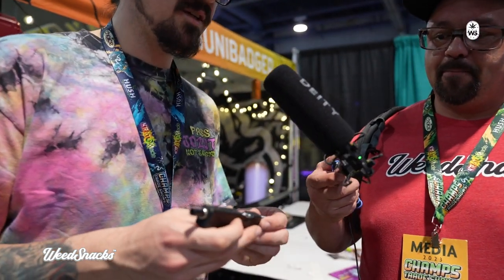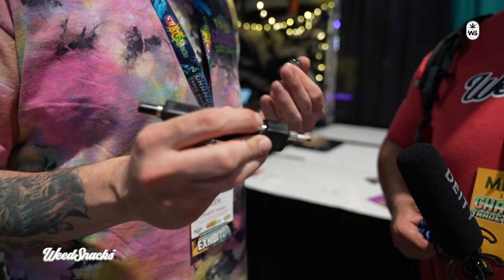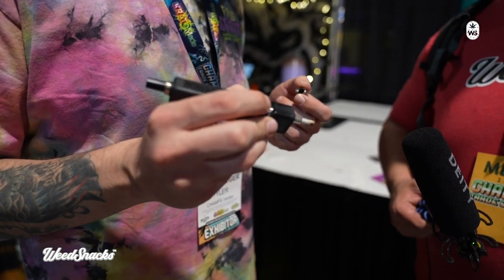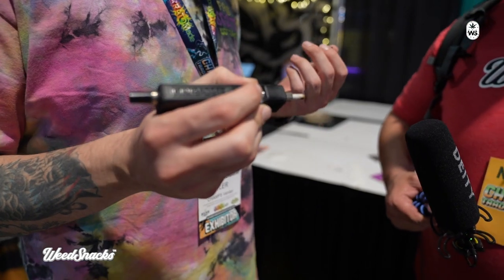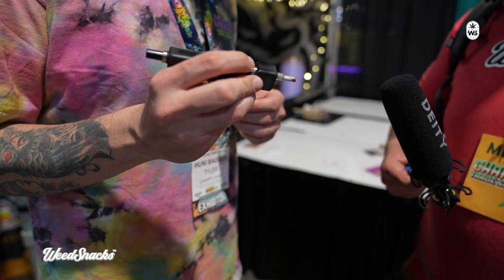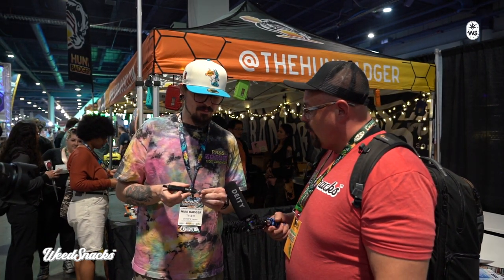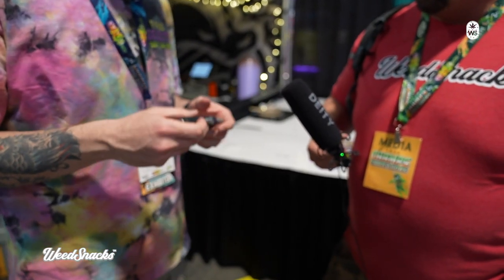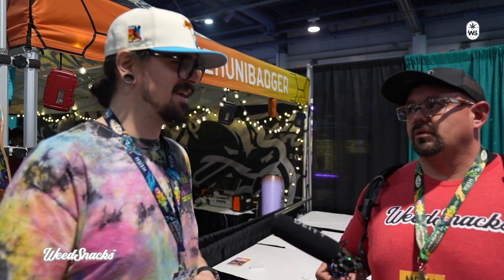HuniBadger interview at the winter Champs trade show in Las Vegas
HuniBadger shows us their new release called the mini badger.